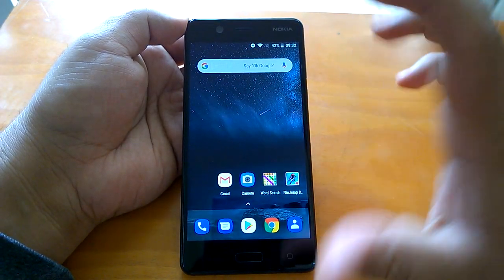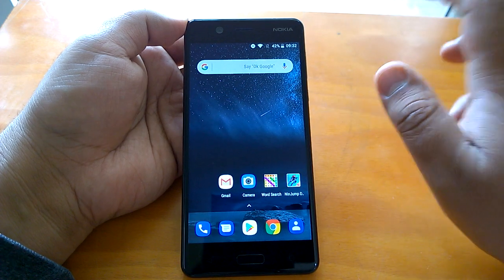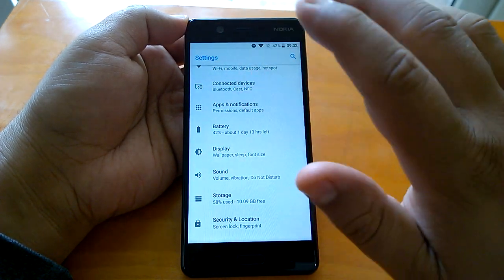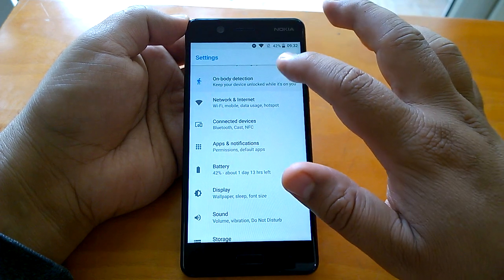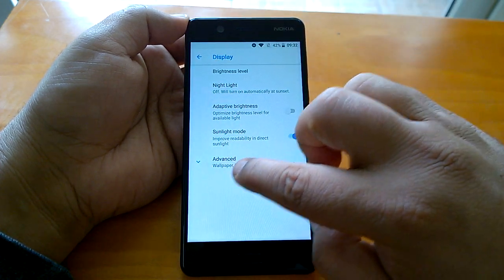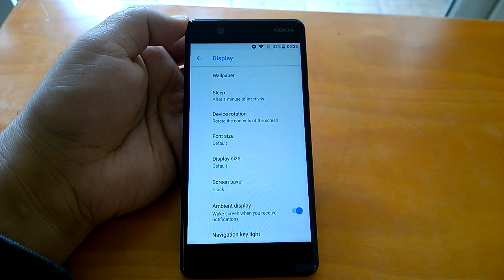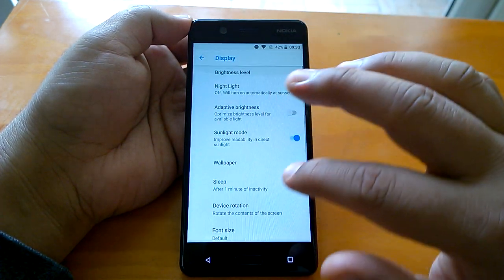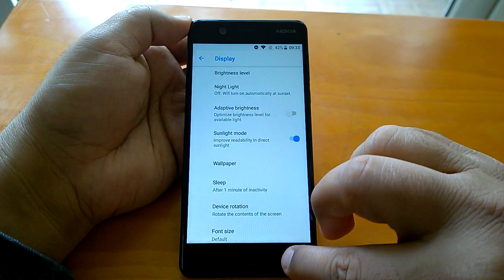Android Oreo: Enable/Disable Ambient Display feature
Android Oreo: Enable/Disable Ambient Display feature on Nokia Android smartphones